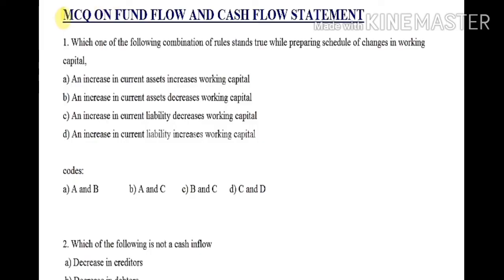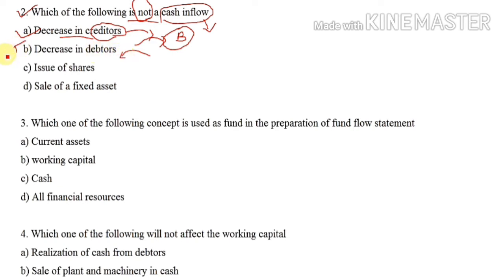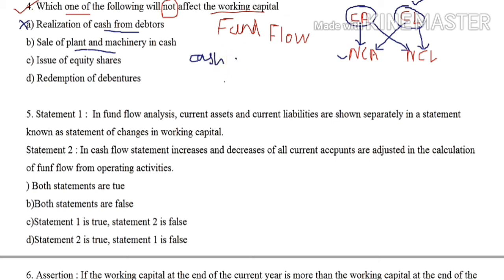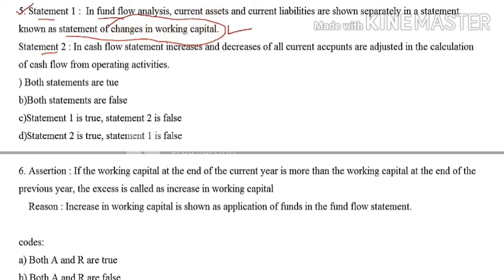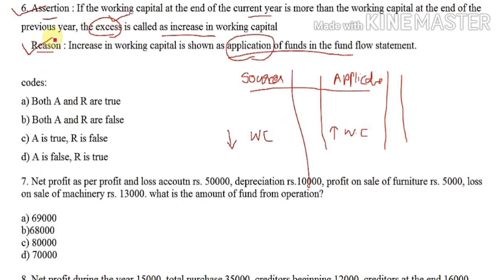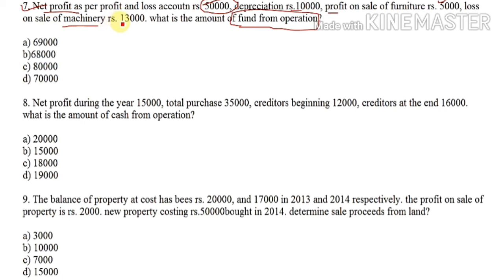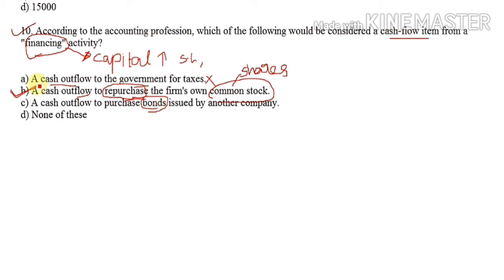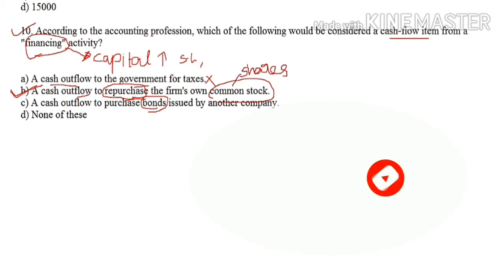MCQ ON FUND FLOW STATEMENT AND CASH FLOW STATEMENT - Ugc NET class in malayalam